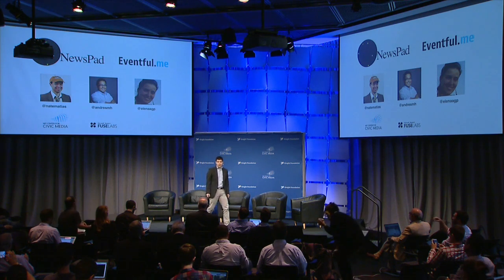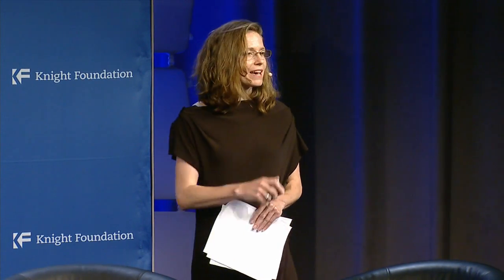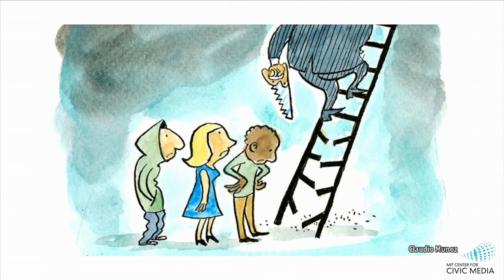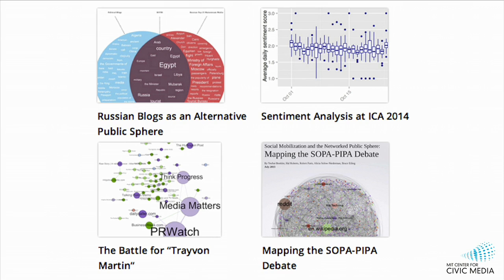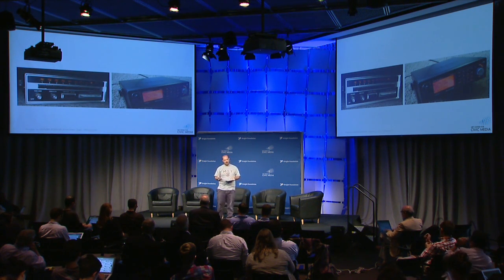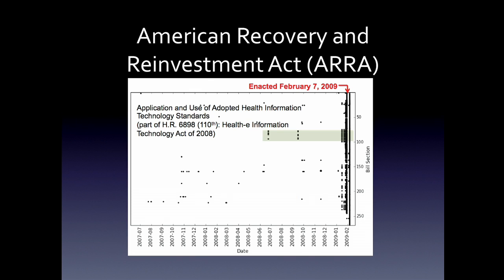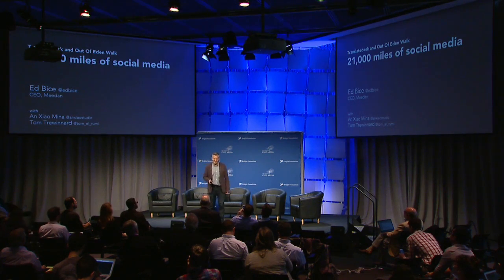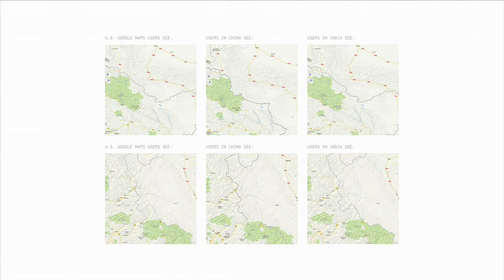New Work from the Center for Civic Media